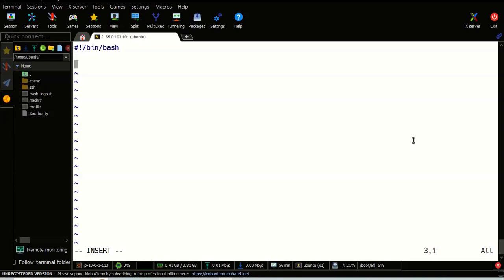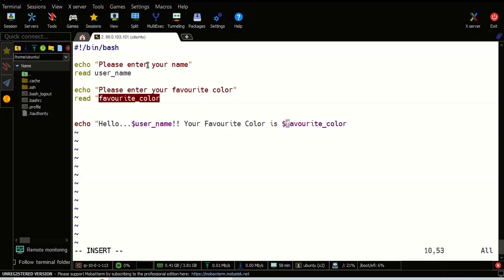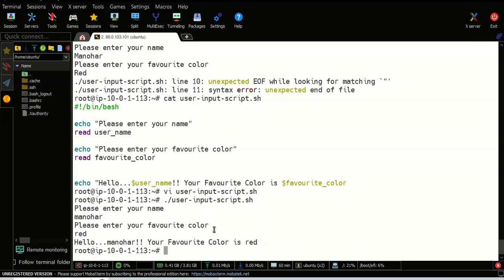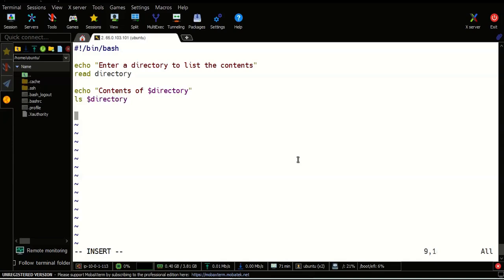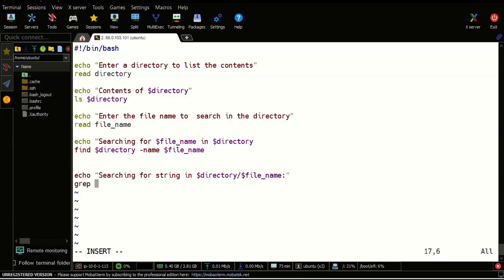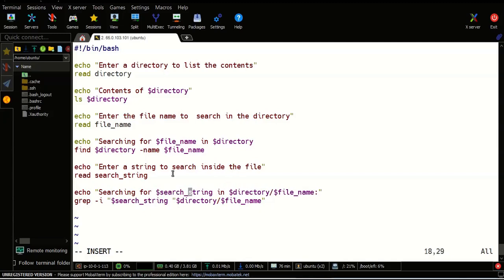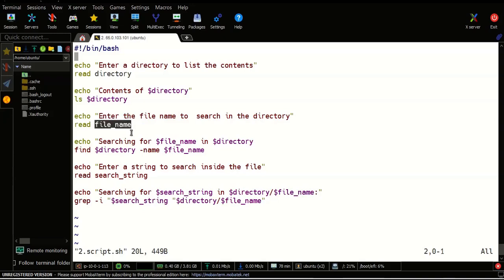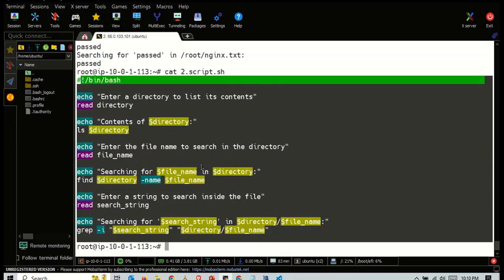Day 3 🚀 How to Pass User Input in Shell Scripting | Linux Shell Scripting Tutorial for DevOps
Welcome to Day 3 of the DevOps Tutorial Series! 🚀
In this session, we’ll cover one of the most important topics in shell scripting — how to pass and handle user input.

You will learn:
How to use the read command
How to access script arguments using $1, $2, etc.
How to write interactive shell scripts

Practical use cases in real DevOps scenarios
This tutorial is perfect for:
Beginners in Linux Shell Scripting

Master the fundamentals of Bash scripting and elevate your DevOps journey!